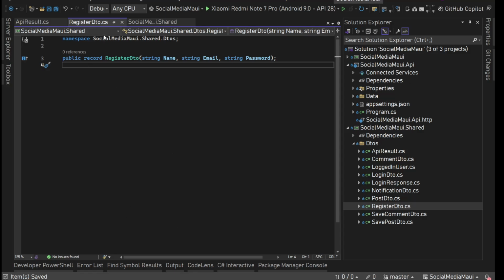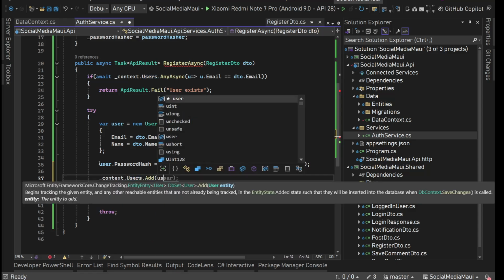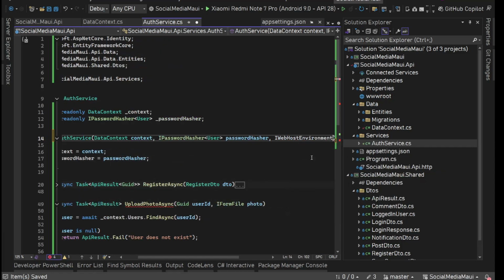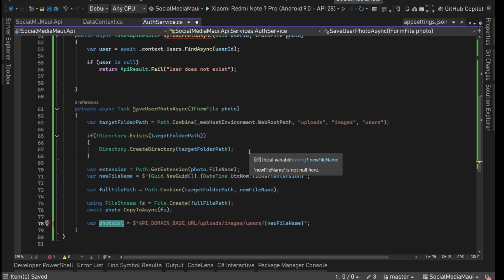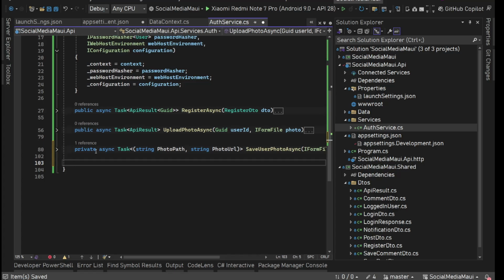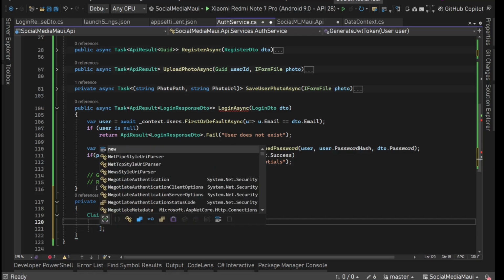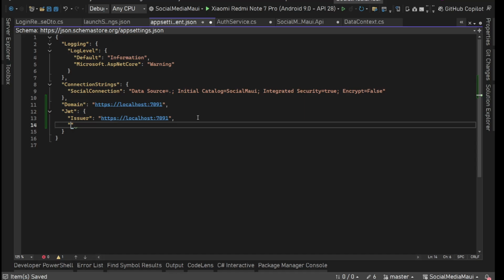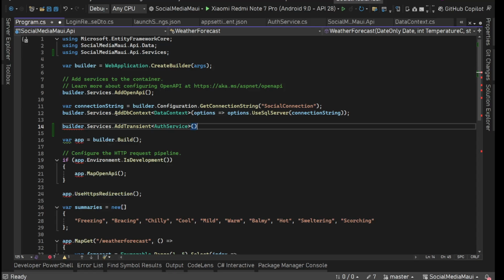# 16 of 43 - Build Fullstack Social Media App .NET MAUI XAML + Asp.Net Core Minimal Api + SignalR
Part 16 of 43 - Auth Service - Login, Register, Upload Profile Photo, JWT Token Generation